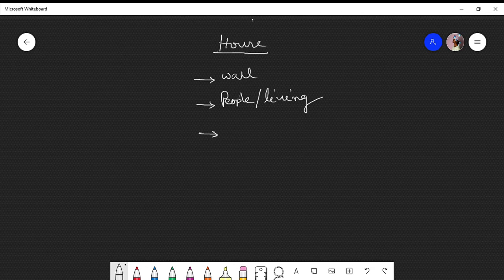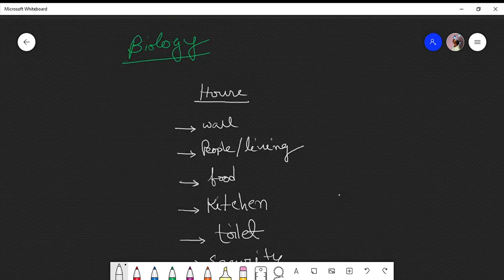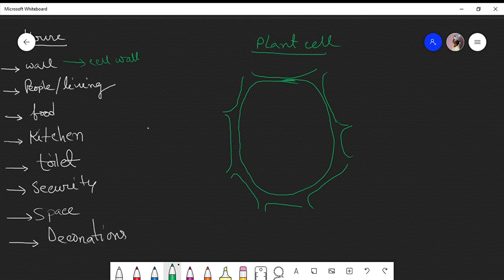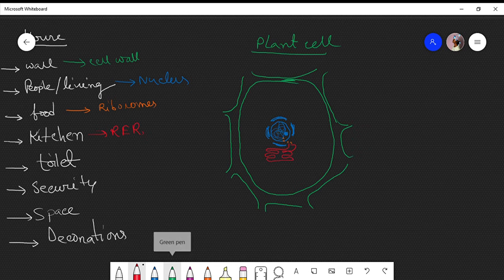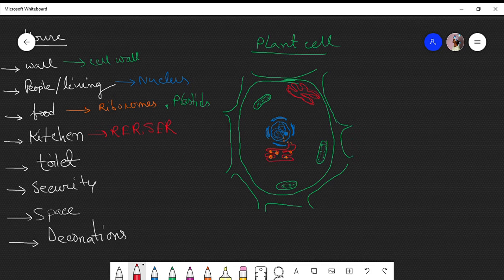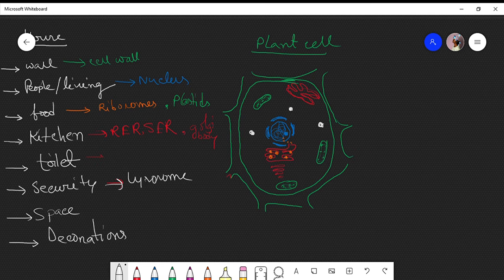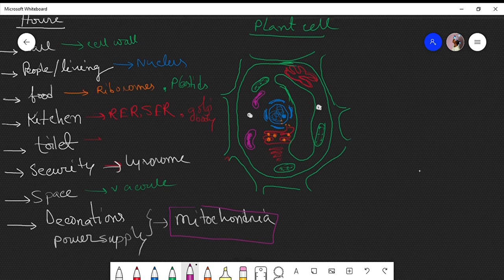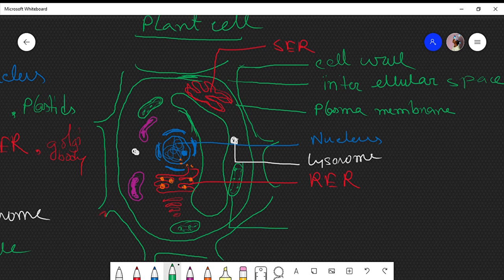Plant Cell | Faysal Akbar